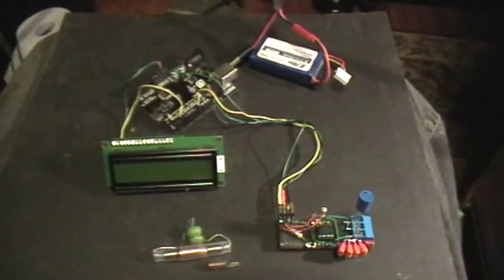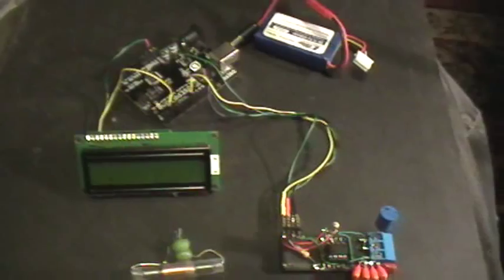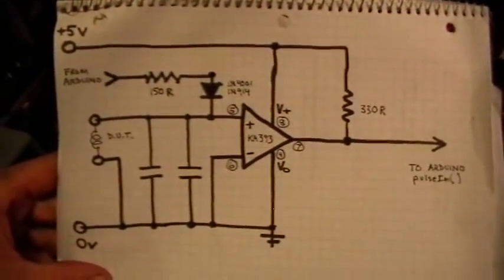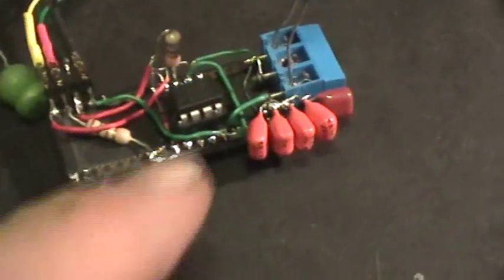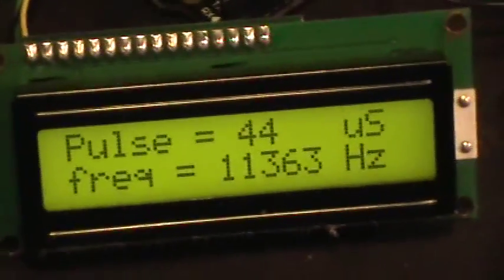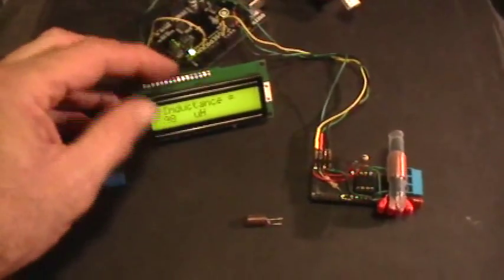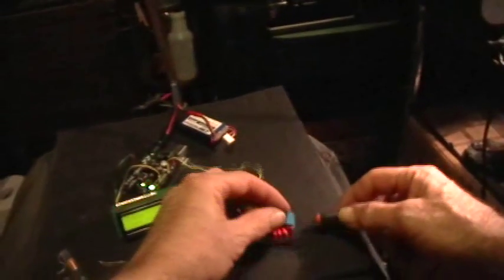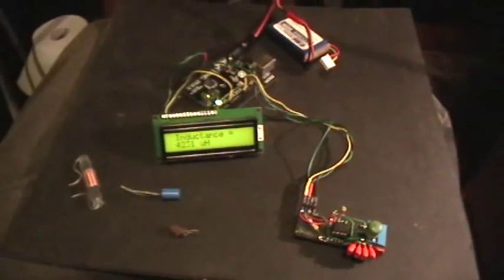Arduino 14: Induction Meter using Parallax LCD and KA393 Comparator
Here's a small and easy inductance meter made from the Arduino and some other parts. Old TVs are a great source for capacitors, diodes, and even some chips: I found this handy dual lowvoltage single-supply comparator in one.
along with a good explanation of the operation of the circuit. Thanks, Moser !

My program sketch is just the same as Moser's except for the LCD readout part and the pin assignment.